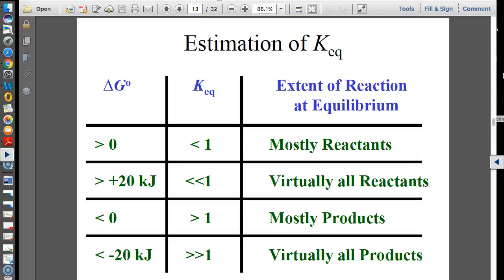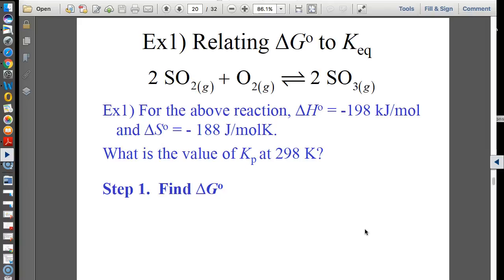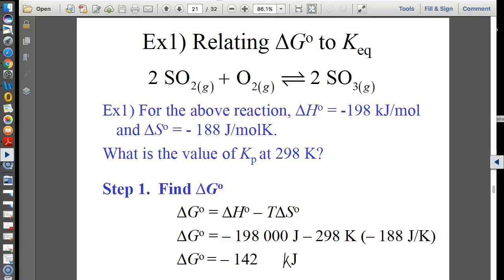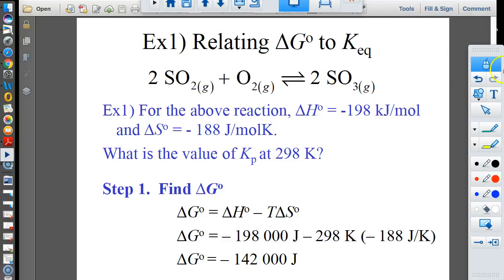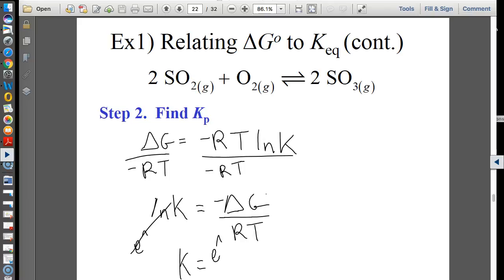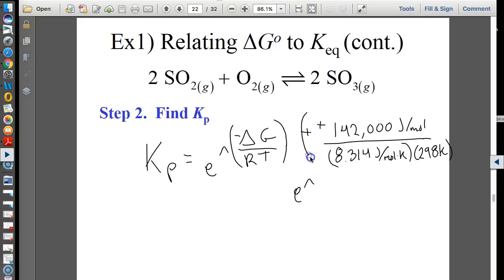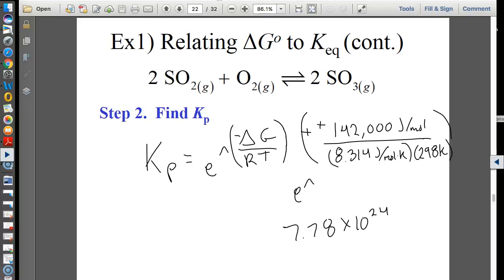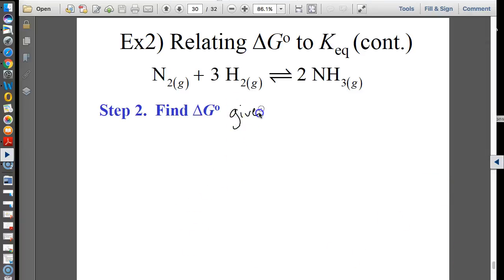dG versus Keq - Equilibrium III